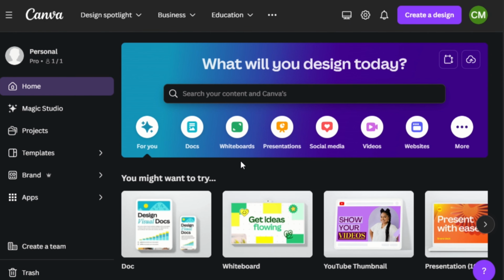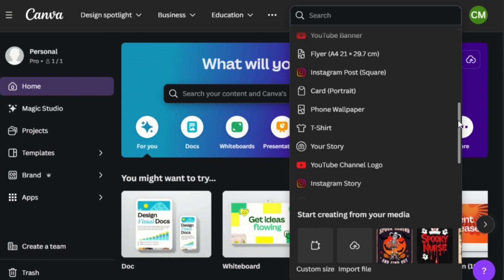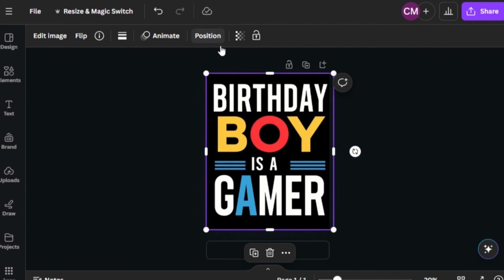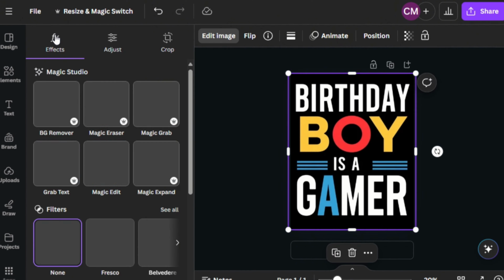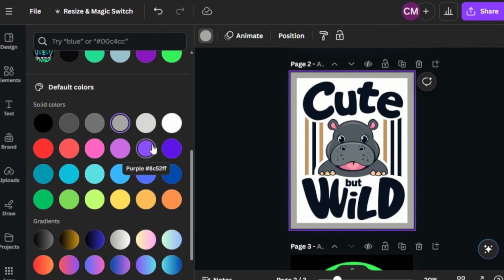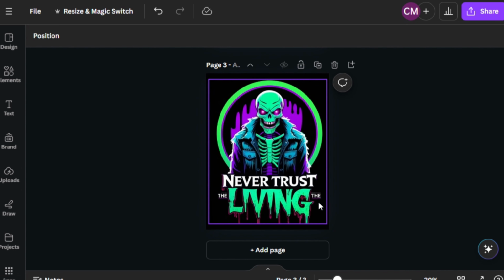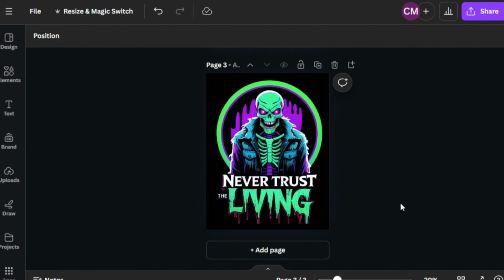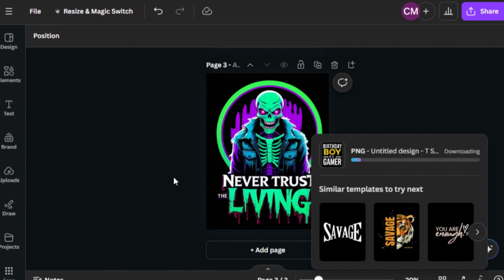How to Edit & Remove Errors From your Ai Images with CANVA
Do you want to learn how to edit your AI images with Canva to take your art to the next level? Canva’s ai design tools make it easy to enhance your AI-generated artwork with ease. This video will show you how to adjust the colors, remove backgrounds, and other unwanted elements.

This step-by-step tutorial will guide you through the editing process, showing you how to make the most of Canva’s ai features to perfect your designs. Whether you’re a digital artist or a beginner exploring AI art, this video will help you polish your work with professional-looking results.

If you want to upscale your images in bulk for free, you should check out this video: